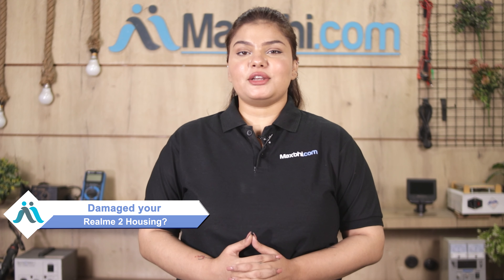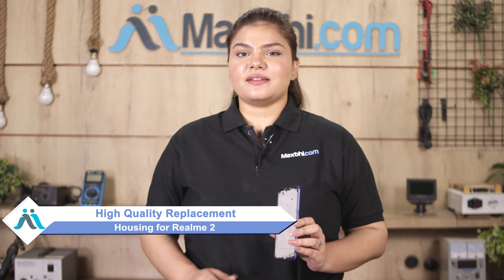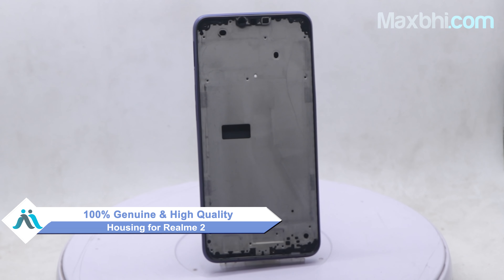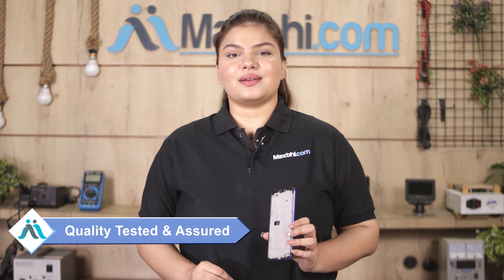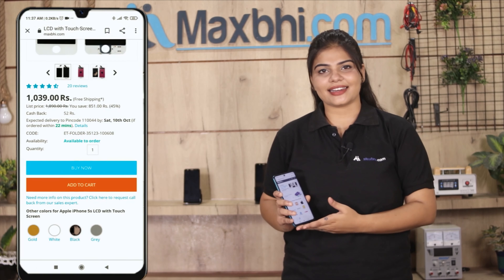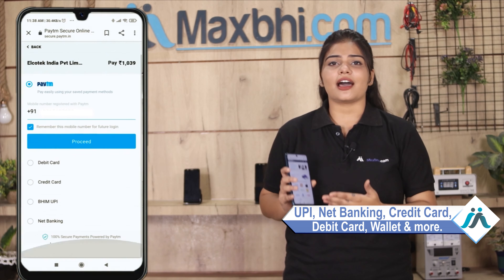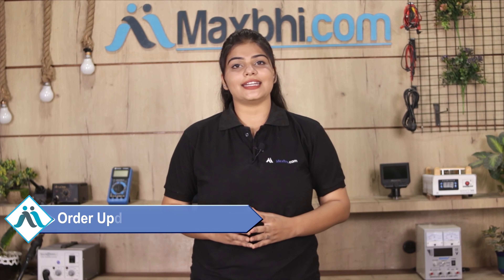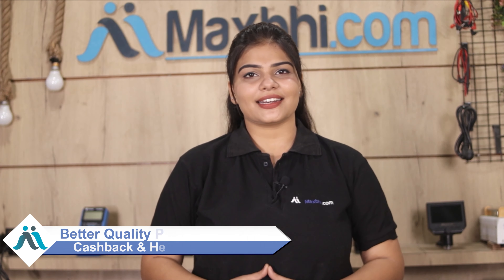Buy Realme 2 Housing, Free Delivery High Quality Best Price Maxbhi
Damaged Housing in your Realme 2? The replacement Housing for Realme 2 comes with replacement warranty and the shipping is done in secured packing to make sure you get the product in perfect shape.